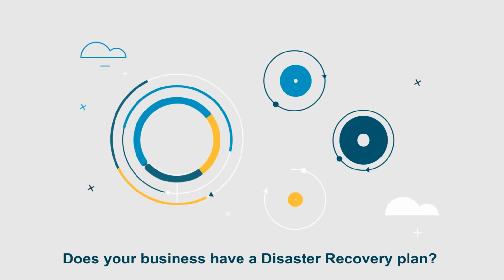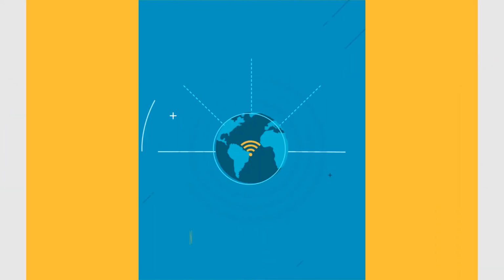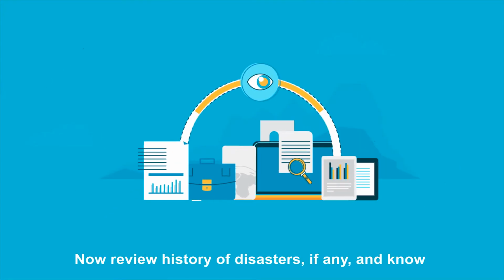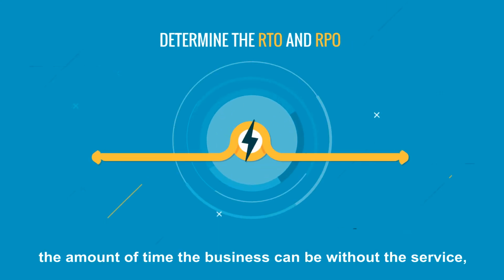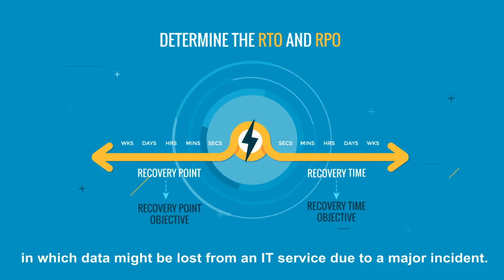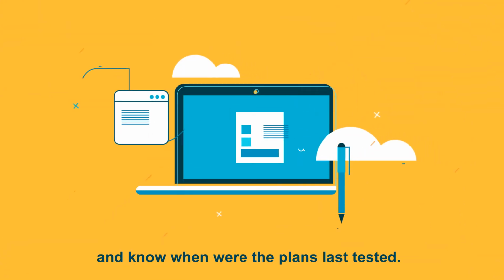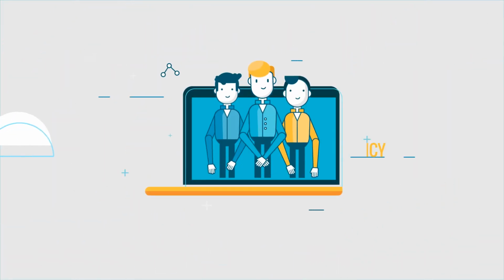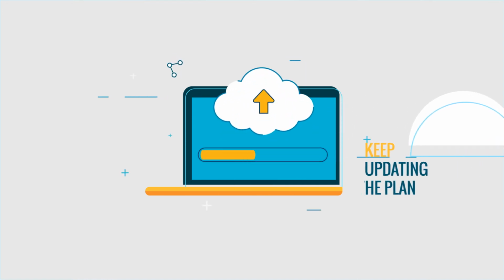Disaster Recovery Planning - A Step By Step Approach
Ensure availability of mission critical systems with disaster recovery and business continuity services from eHDF. Know more